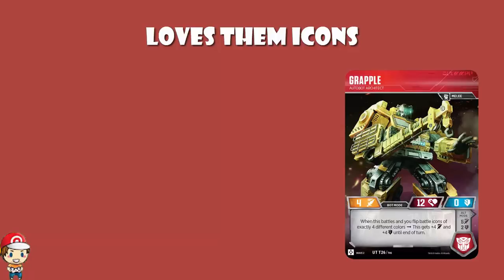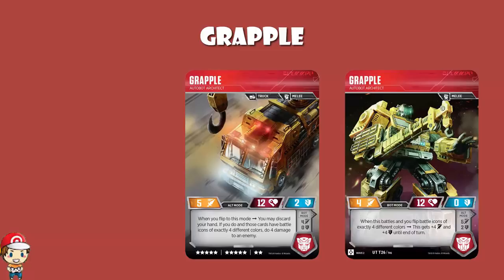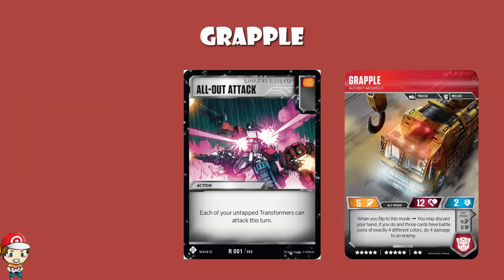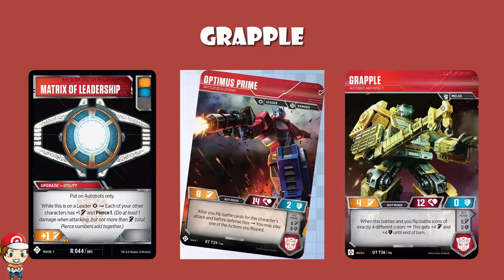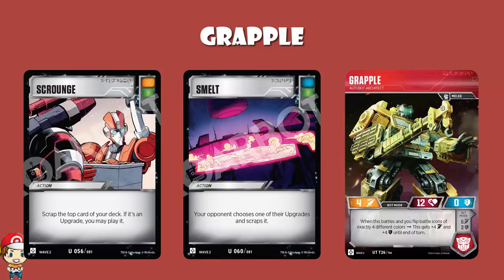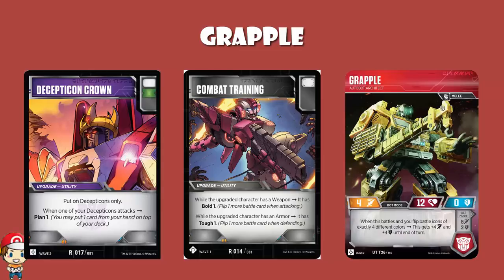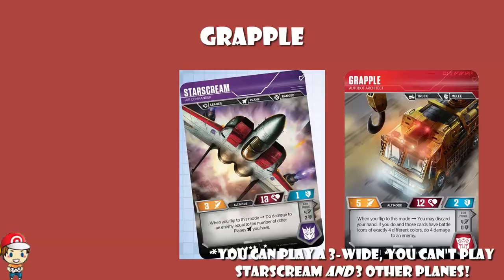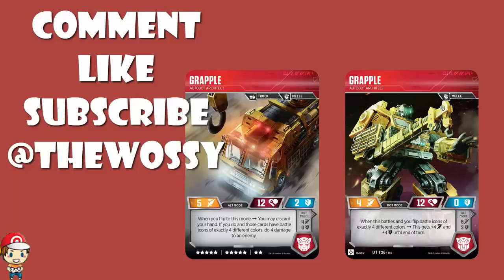Grapple is AWESOME… But Awkward… (Transformers TCG)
The lovely Drew Nolosco has gone and shown up Grapple. It’s really good, if you can keep showing 4 different icons… Come see!